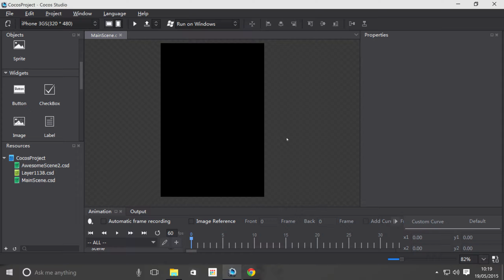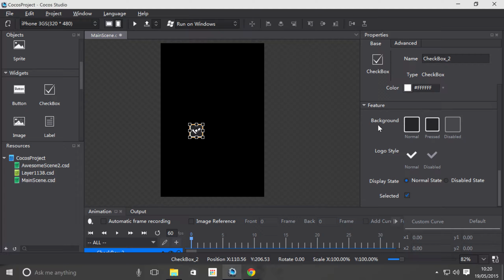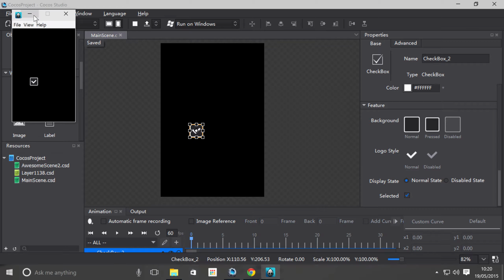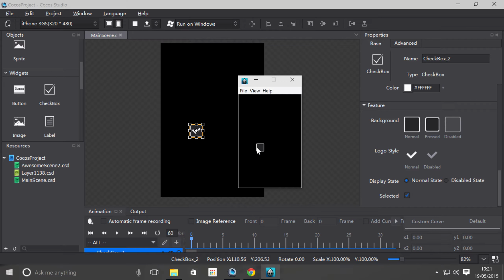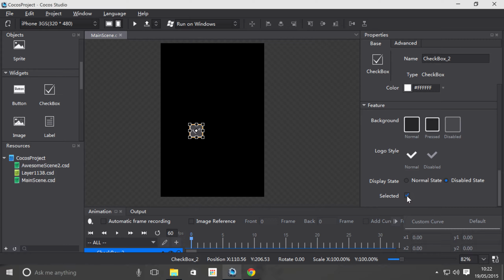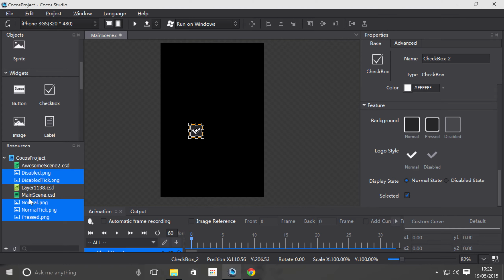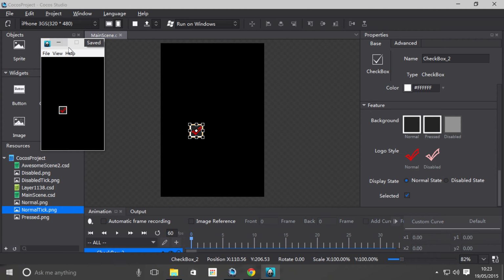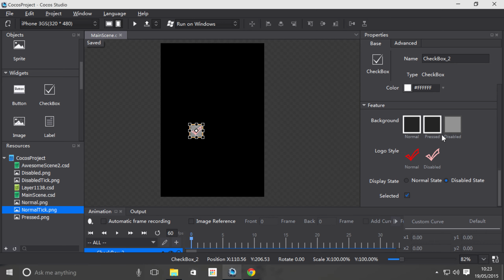Cocos Studio: CheckBox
Cocos API Guide CheckBox Code